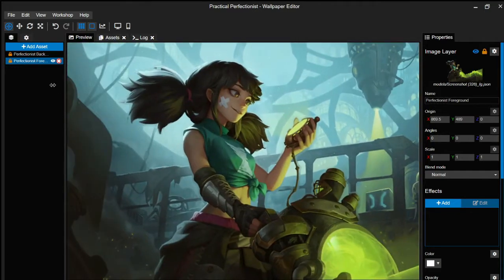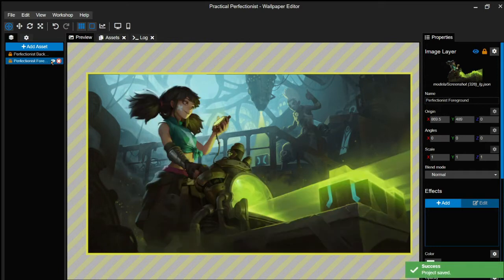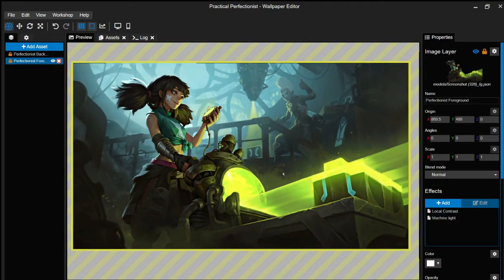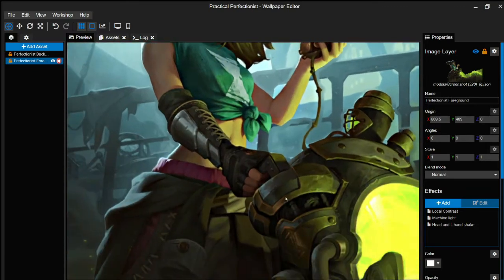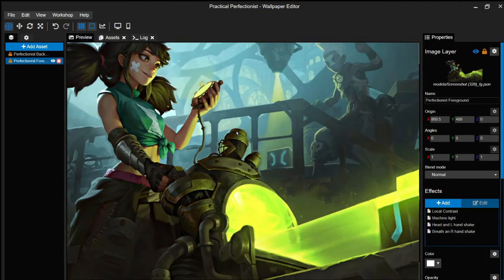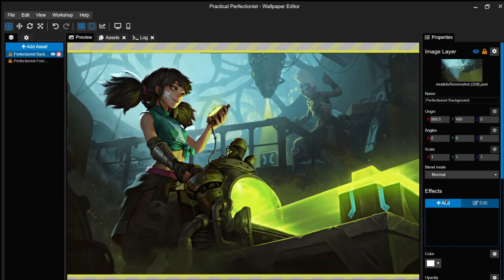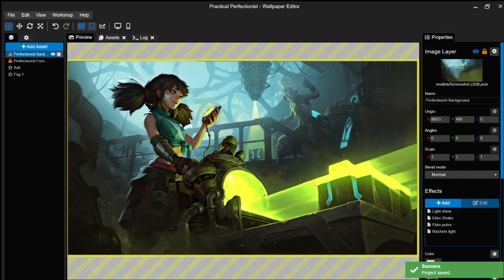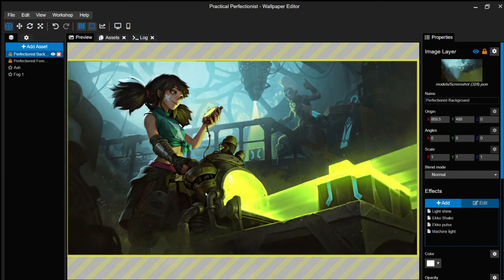Practical Perfectionist | Live Wallpaper Creations Episode 10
In this video I create a live wallpaper for desktops via the Wallpaper Engine app on Steam.
Today's work comes from Legends of Runeterra, the Practical Perfectionist follower card from Piltover and Zaun.

League of Legends, Legends of Runeterra, and even anime wallpaper ideas are welcome!